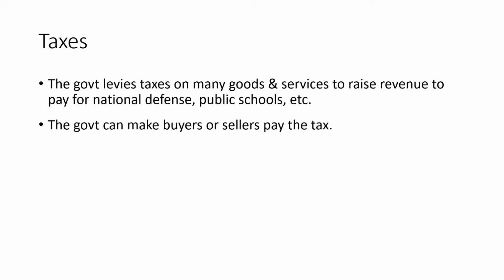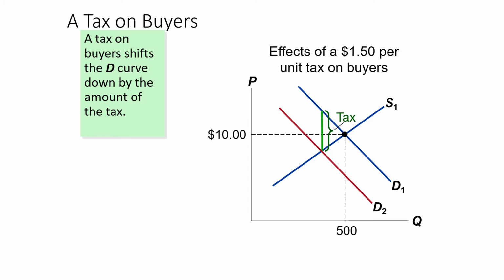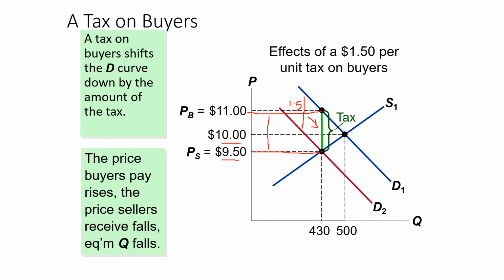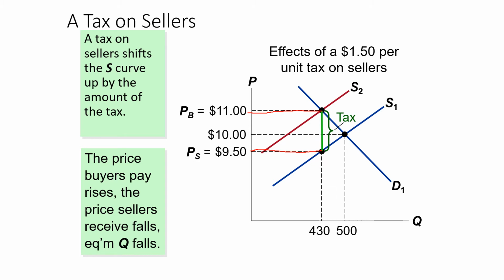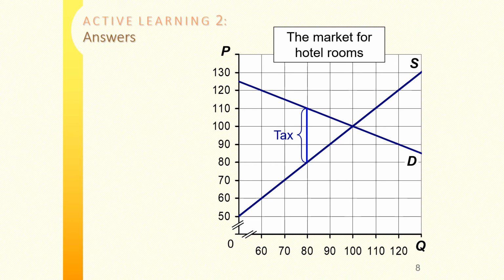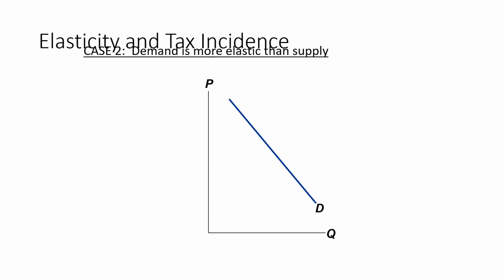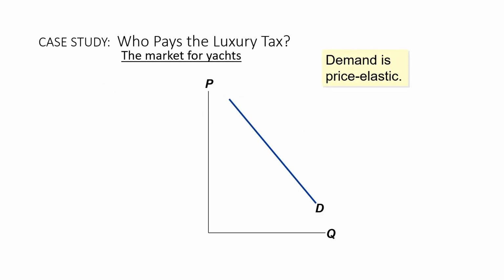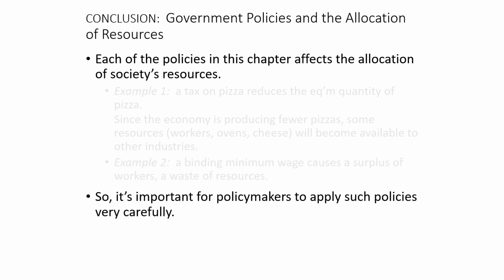Government Policies, Tax and tax incidence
In this lecture we are going to learn ho taxes impact market equalibrium, supply and demand. we will also learn about tax incidence and see the share of tax burden of the buyers and sellers.